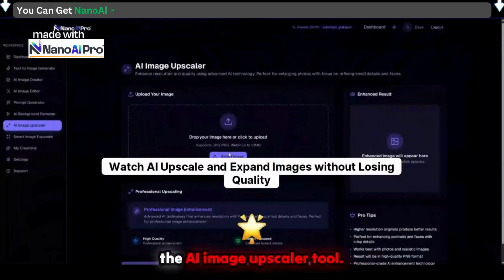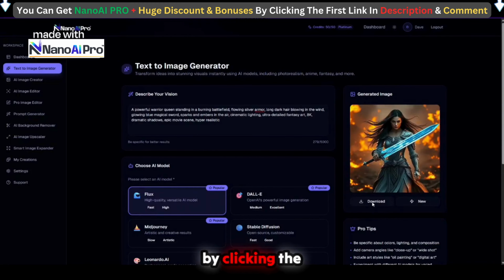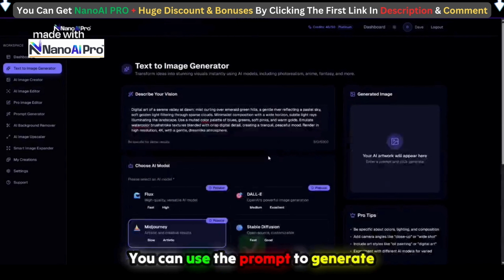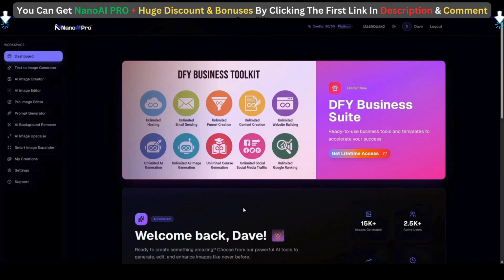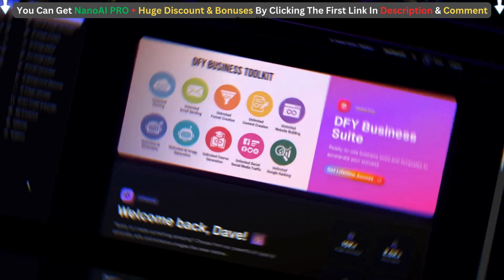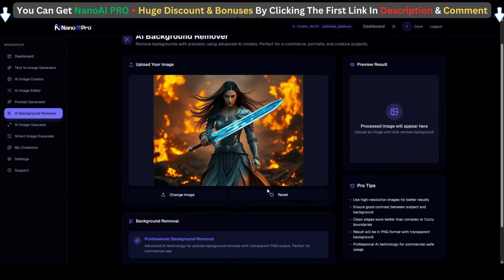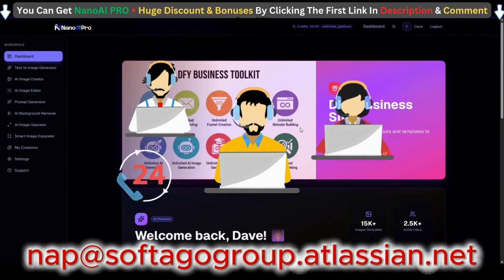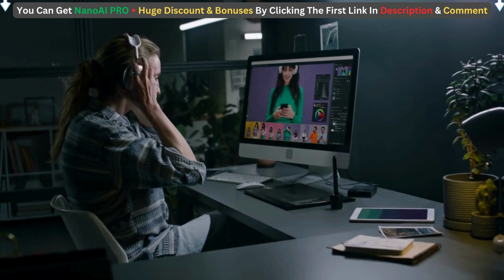NANOAI PRO REVIEW: Google’s Secret AI Image Tech is FINALLY Public 🔴(Create & Sell Unlimited Images)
🔥 STOP paying for Photoshop, Midjourney, and expensive designers.
🚀 This new Google-powered AI creates studio-quality images in 2 seconds—with zero skills.

Welcome to my NanoAI Pro review. If you’ve ever tried making money with AI images but hit walls like monthly fees, confusing prompts, or inconsistent results… this changes everything.

What is NanoAI Pro?
It’s the world’s first all-in-one AI image app powered by Google’s hidden “NanoBanana” engine and Gemini Flash. You get unlimited access to 100+ premium AI models—including DALL-E, Midjourney, Stable Diffusion, and Flux—inside one dashboard. No subscriptions. No credits. No restrictions.

NANOAI PRO Review: Google’s Secret AI Image Tech is FINALLY Public 🔴(Create & Sell Unlimited Images)🔴 ViralAnimeX Review 🔴+ DEMO + OTO

📌 Timestamps:
0:00 - Introduction to Viral AnimeX

Why This Is Different:
While other AI tools distort faces, charge monthly, and require “prompt engineering,” NanoAI Pro lets you type in plain English. It keeps faces, objects, and styles consistent across every edit. You can generate, edit, and sell professional images immediately—without ever opening Photoshop.

✅ KEY BENEFITS YOU GET:
🎯 1-Click Studio-Quality Images
Turn simple sentences into high-end visuals. Type “a cat as a 16-bit video game character” or “a professional headshot with soft lighting” and watch it render in 1–2 seconds. No design experience needed.

🔒 Identity Lock Technology
Finally—an AI that keeps faces and objects consistent. Change backgrounds, styles, or lighting without breaking the subject. Perfect for branding, character series, and product shots.

💰 Full Commercial License Included
Every image you create is 100% yours to sell. Start a design agency, sell logos, book covers, merch, or social media packs. Keep all profits.

⚡ Batch Generate 100+ Images at Once
Need a full product catalog, ad campaign, or comic series? Generate hundreds of images in one click—all matching in style and quality.

🌐 Works Anywhere, No Install Required
Cloud-based. Use it on any device with internet. No downloads, no updates, no tech headaches.

🗣️ REAL USER RESULTS:
*“I replaced my $400/month design apps with NanoAI Pro. Now I create client visuals in seconds and keep all the money. This feels like cheating.”* — Mark D., freelance designer.

🎁 LIMITED-TIME BONUS BUNDLE (FREE TODAY):
When you get NanoAI Pro through the link below, you’ll also receive:

Bonus 1: 3000+ Side Hustle Prompts & Ideas ($1,997 Value)

Bonus 2: AI Profit Masterclass – How to Monetize AI Fast ($1,997 Value)

Bonus 3: MSoft AI Tools Masterclass ($1,497 Value)

Bonus 4: ChatGPT Expertise Bundle ($1,997 Value)

Bonus 5: Agency & Reseller Rights Guide ($997 Value)

This bundle is designed to help you start profiting immediately—even if you’re a complete beginner.

⚠️ WARNING: This Offer is LIMITED
NanoAI Pro is available at a one-time price during this launch. Google rarely keeps tools this accessible. Once the launch ends, it will shift to a high monthly subscription.

You have a choice:
✅ Get in now at a one-time cost (and own it forever + get all bonuses)
❌ Wait and pay $997/month later

Click the link below to secure NanoAI Pro at the lowest price ever offered:

You’re protected by a 30-day money-back guarantee. If you don’t love it, you get a full refund.

FAQ:
Q: Do I need experience?
A: None. If you can type, you can use it.

Q: Are there monthly fees?
A: No. One-time payment only during launch.

Q: Can I sell the images?
A: Yes. Full commercial license included.

Q: How fast do results come?
A: 1–2 seconds per image.

Don’t let this slip.
Google’s hidden image tech is now public. The designers, agencies, and influencers who get in now will have a massive advantage. This is your shot to create, sell, and profit without limits.

Click the link. Get access. Start creating in seconds.

▶️ Secure NanoAI Pro Before Price Increases 👈